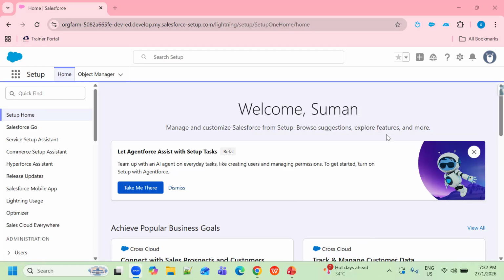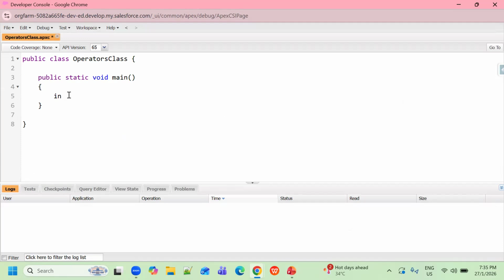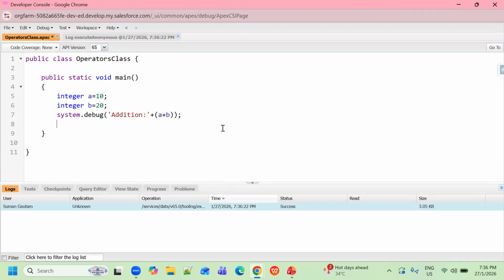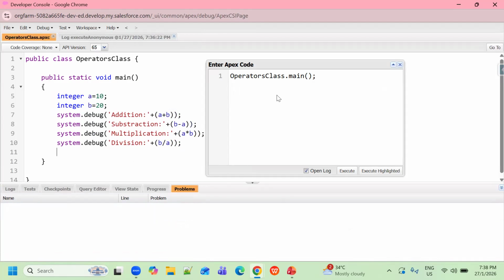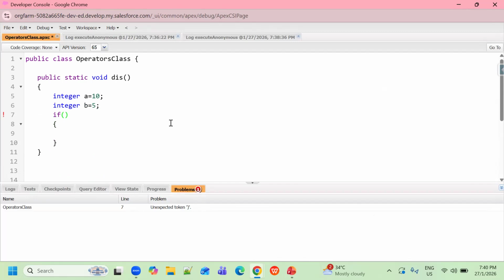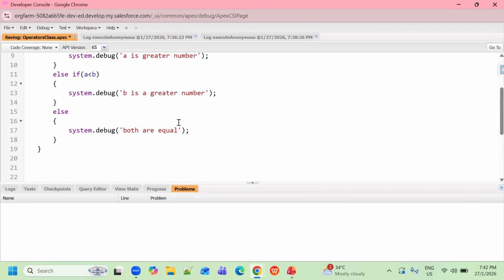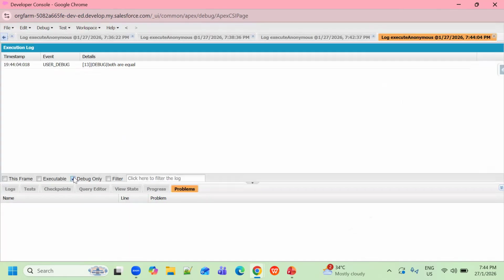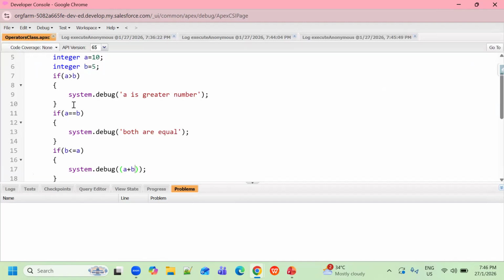Operators in Apex (Part -1)